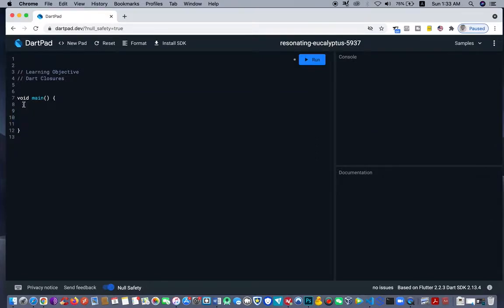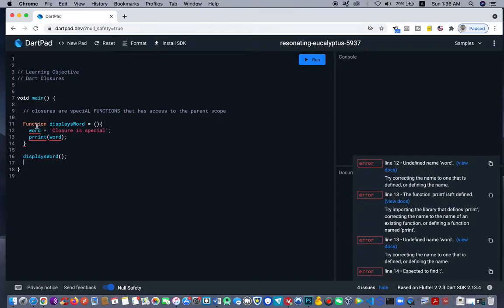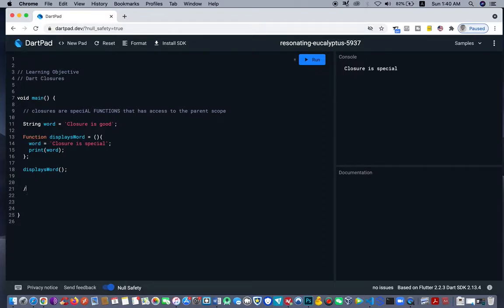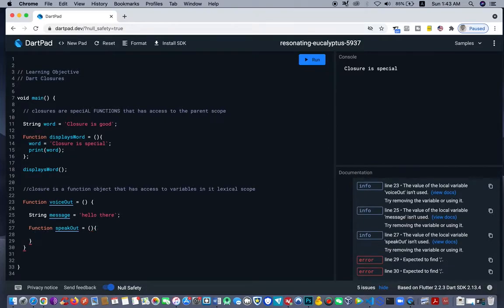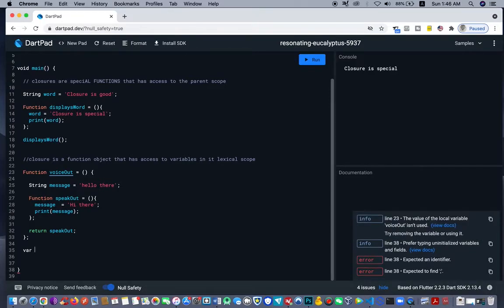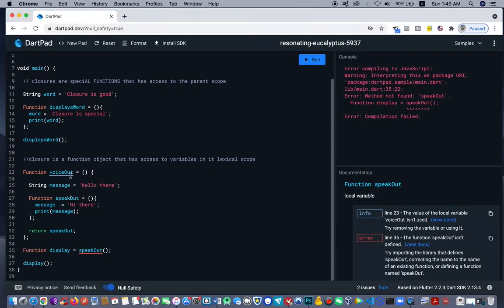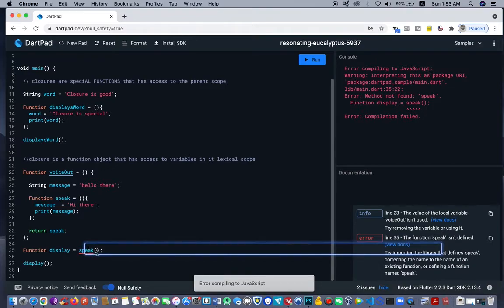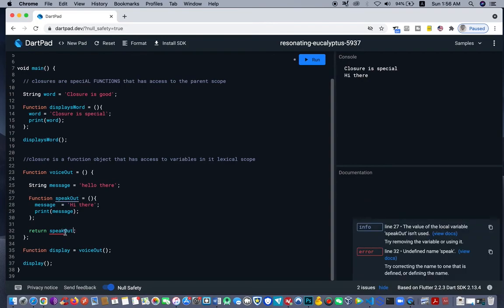DART FUNCTIONAL PROGRAMMING - TUTORIAL FOR CLOSURES LEXICAL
In programming languages, a lexical closure, also called closure or function closure, is a way of implementing lexical scope name binding in a function. It is a function object that has access to variables in its lexical scope, even when the function is used outside the scope

Closures could be thought of as variables masquerading as functions; Top level global variables supersede superclass and local scoped variables; Lexical

Functional Programming in Dart: Lexical Closures Tutorial